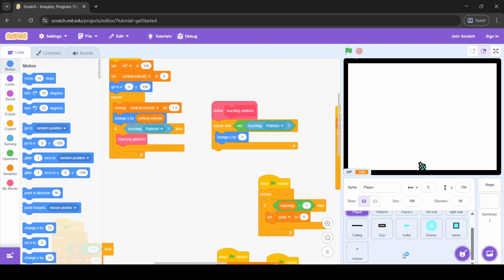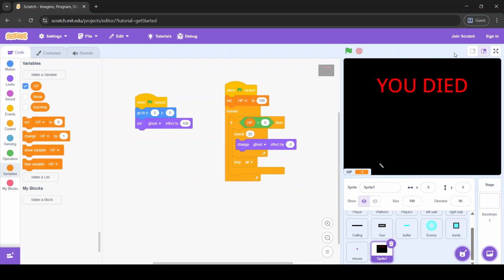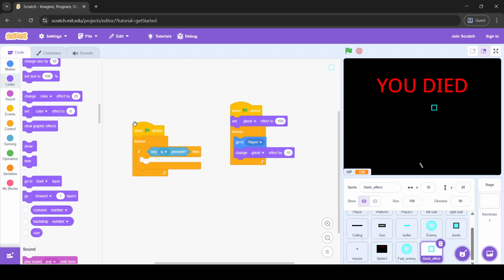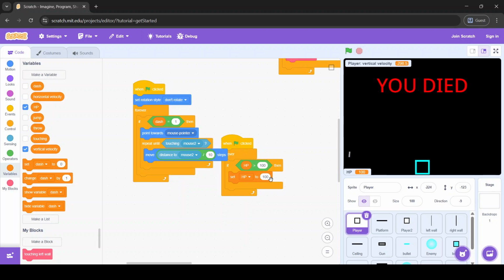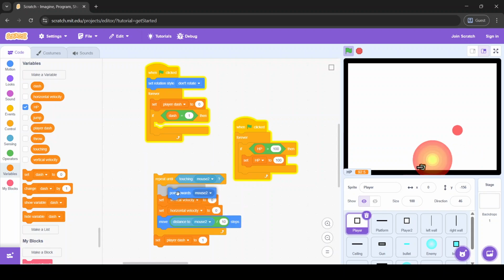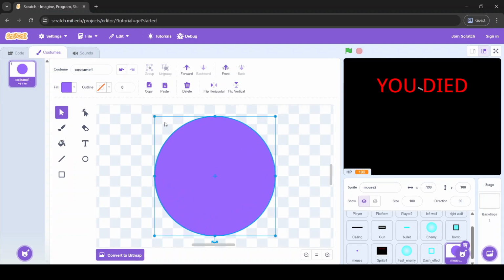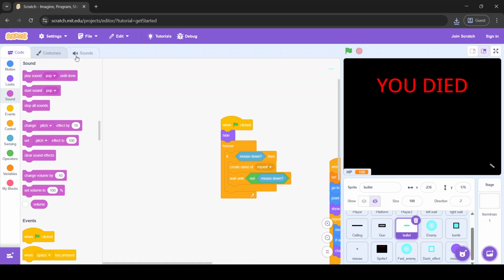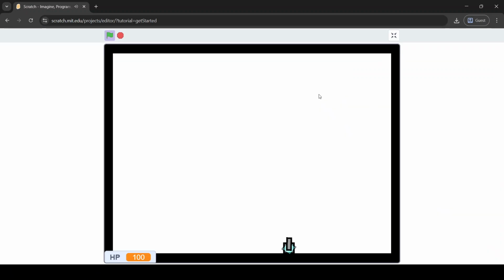How to code a cool shooting game in scratch (Part 3)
This is the 3rd part of how to code a cool shooting game in scratch